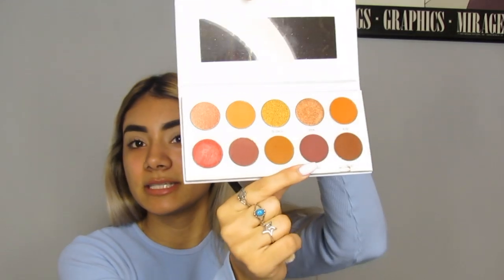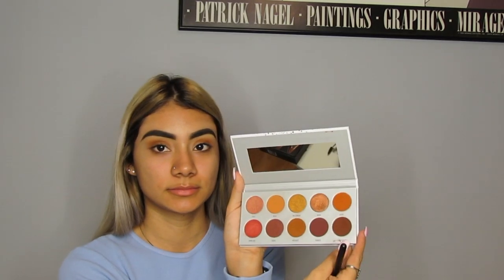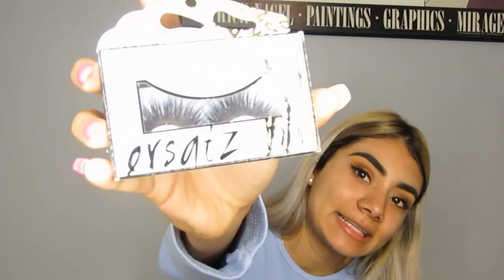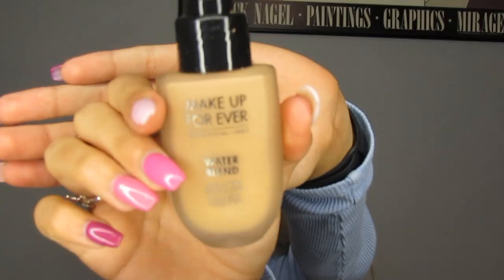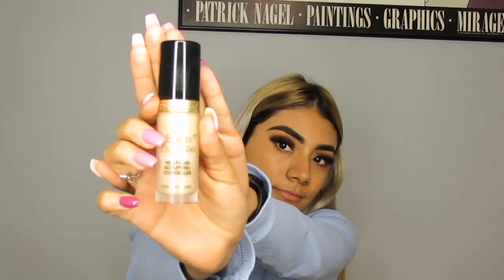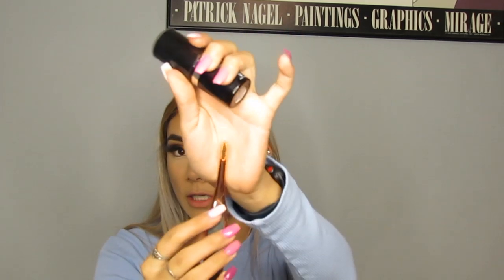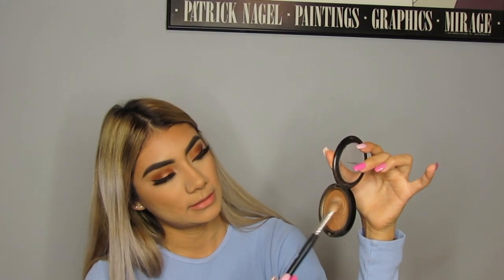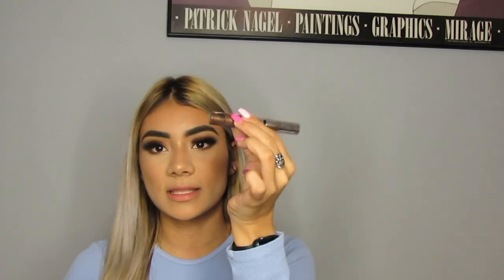MY GO TO LOOK USING THE MORPHE JACLYN HILL RING THE ALARM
Hope you guys enjoy this look as much as I do!

Products Used:

Eyes: Jaclyn Hill Morphe Brushes (Ring the alarm eye shadow palette)
Inglot black get eyeliner in the shade (77) L'Oreal telescopic mascara (Carbon) Flutter Lashes (Ersatz) Mary Kay Mascara (Lash Love)

Face: Nivea Men Post Shave Balm (Sensitive) Makeup Forever Water Blend Foundation (Y415) Too Faced Born This Way Concealer (Natural Beige) Makeup Forever Ultra HD Stick Foundation (Y505) Revolution Luxury Baking Powder (Banana) Tarte 12 -Hour Blush (Paaarty) Mac Highlighter (Oh, Darling) Tarte Bronzer ( Hotel Heiress)
Urban Decay Setting Spray (oil control )

Lips:
Kylie Velvet Lip (Savage)

Where do you get your contacts from? Desio.com is where I order my contacts.
What's your ethnicity?  I am Sri Lankan and White.
Whats Sri Lanka? It's a country underneath India.

Hey guys! My name is Natalie & I created this YouTube beauty channel because I fell in love with makeup tutorials and Beauty Review tutorials. I am a young girl from California  & I love making beauty videos! On my channel, you will find drugstore makeup tutorials, high-end makeup tutorials, makeup reviews, contouring and highlighting and lots more beauty related videos that will come up soon!